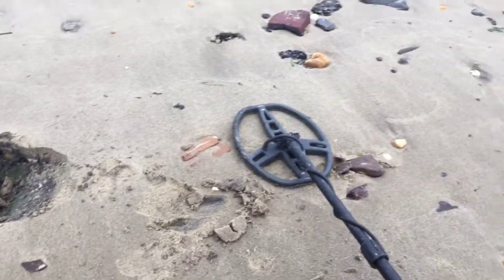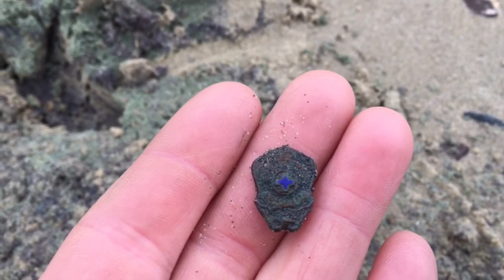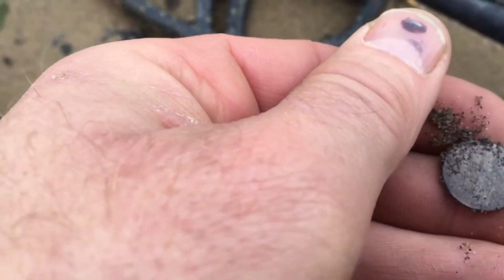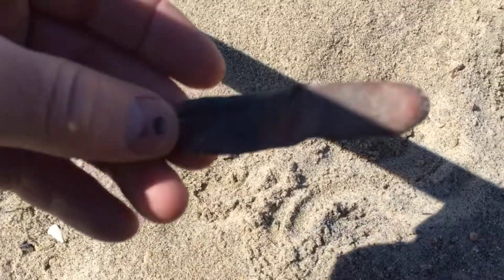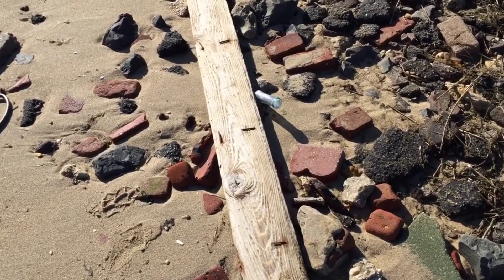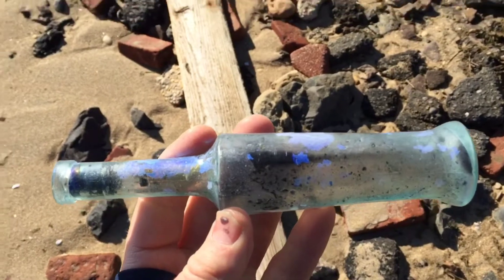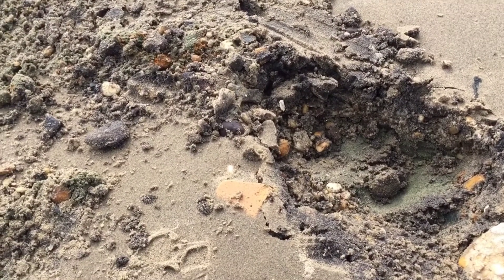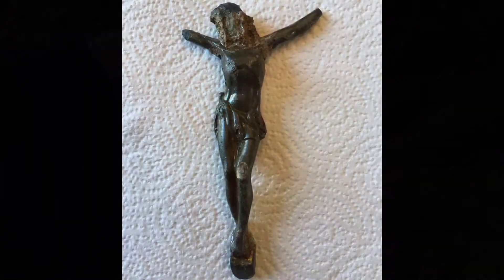Unemployment yields more unbelievable relics and coins Metal Detecting the “Old Hot Spot!”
On the third week of my business being closed (thanks Corona virus), my metal detcting time has gone through the roof.(bright side). In addition i have been finding some really cool stuff. 2 more weeks and we will reveal the winner of our “What the f*%! is it?” giveaway.